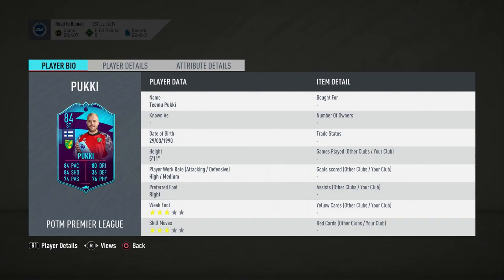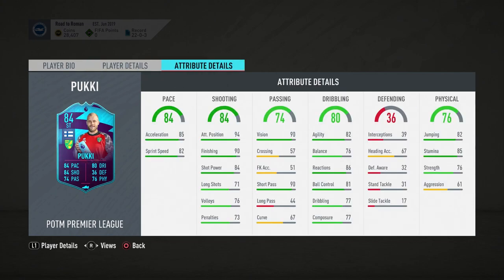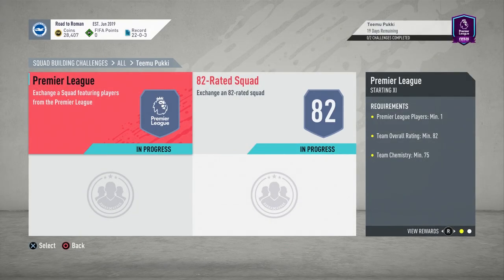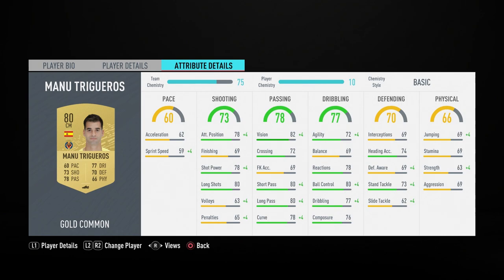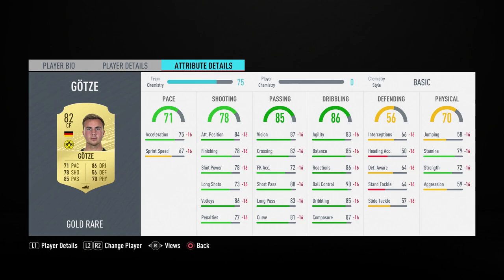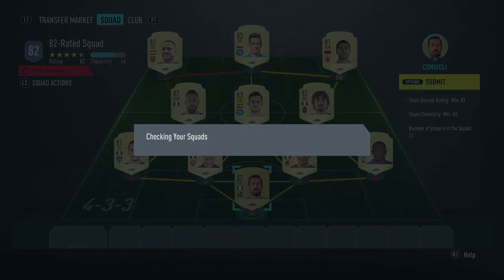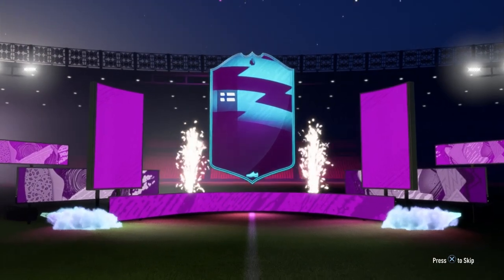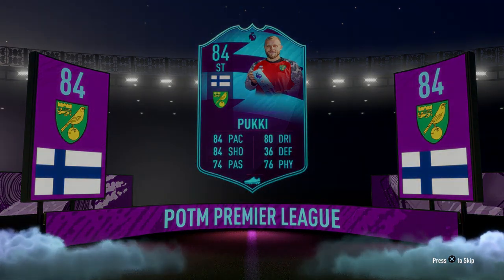Teemu Pukki POTM SBC Cheapest Solution!!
How to complete the Premier League Player of the Month for August, Teemu Pukki. NO LOYALTY!